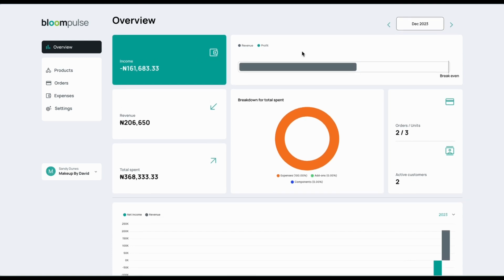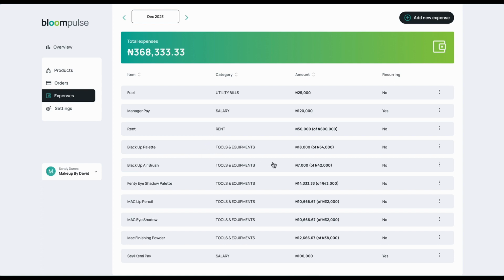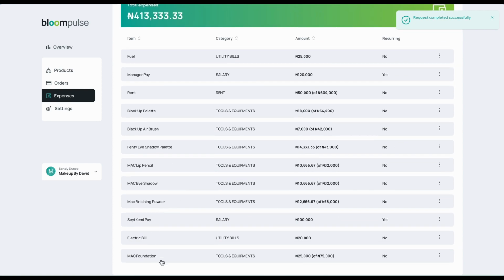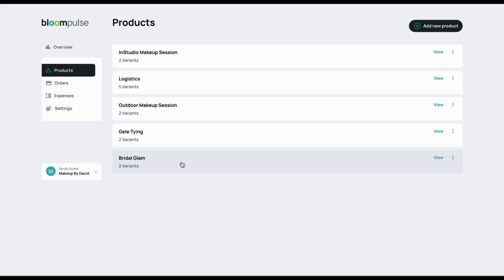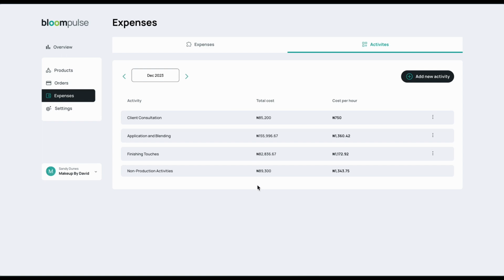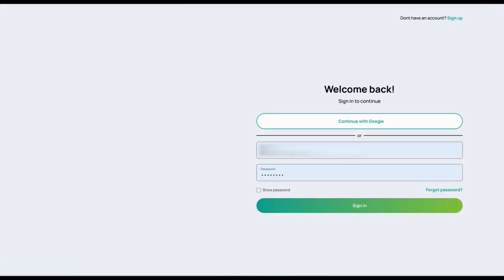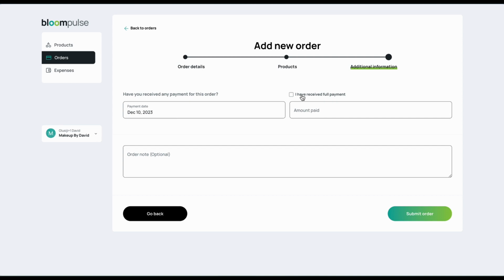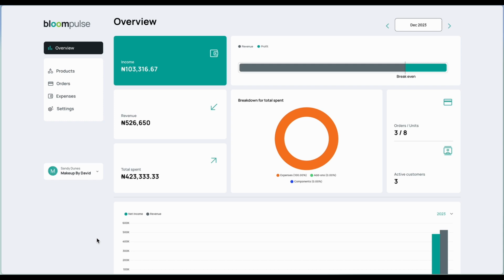How to Easily Manage Your Makeup Business Finances - Bloompulse tutorial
Bloompulse helps business owners build profitable businesses by making it easy for you and your team to stay on top of your business finances.

This video shows how a Makeup business can use Bloompulse effectively, we go over the dashboard for tracking the profits, how to track your business spending on expenses like rent, salaries and makeup products, how to record orders and send your customers invoices.